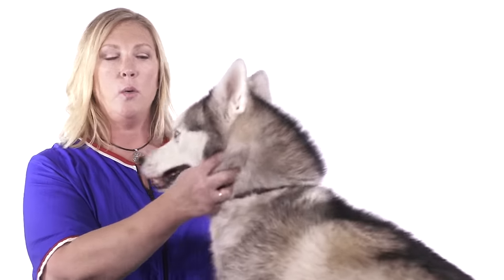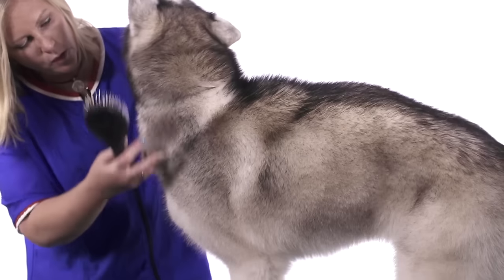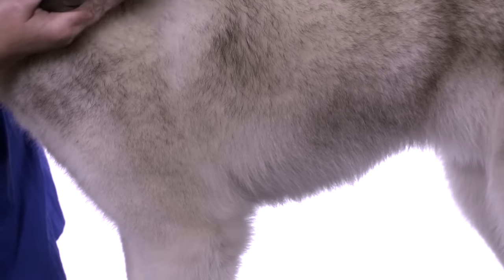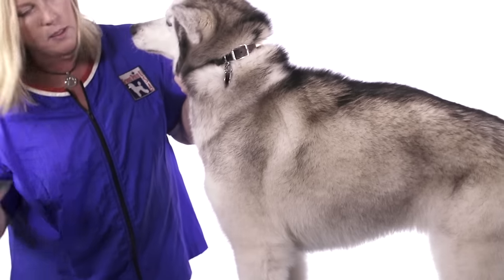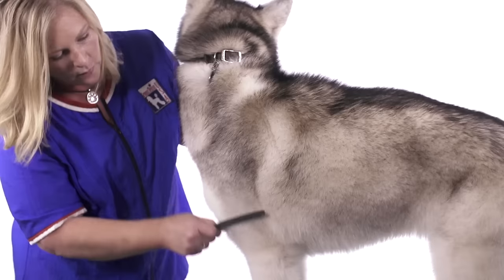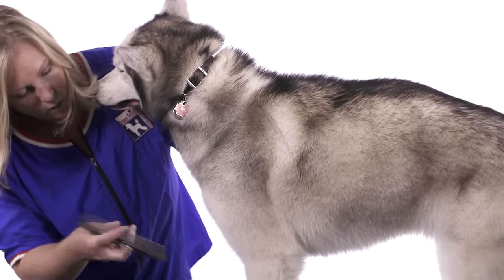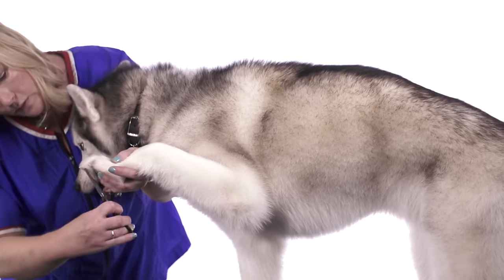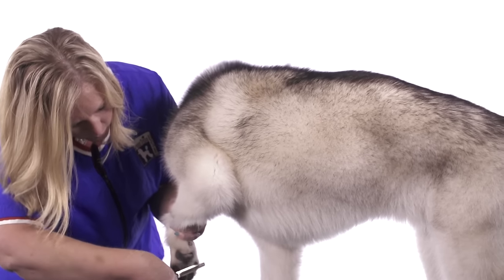Must Have Grooming Tools For Huskies